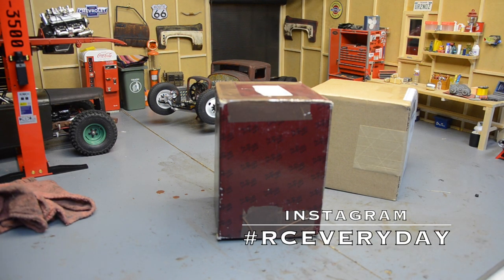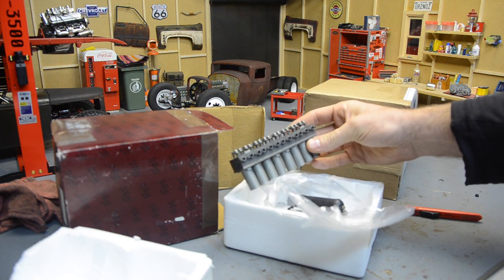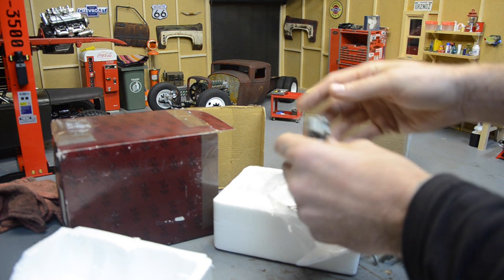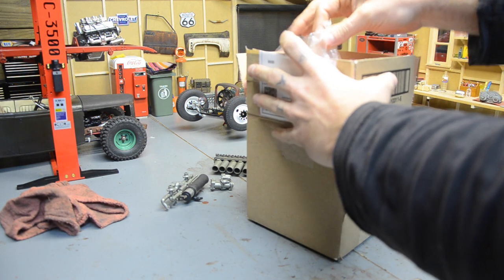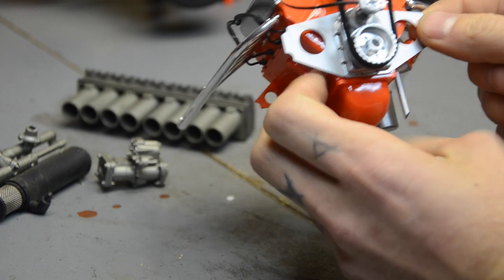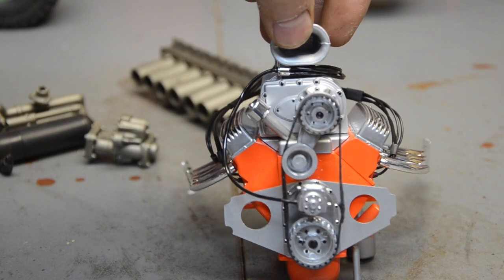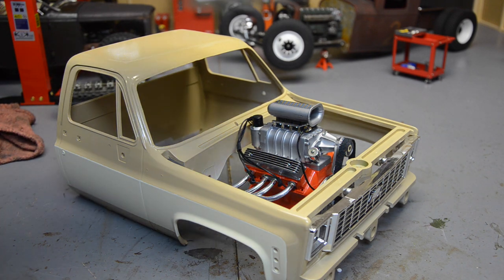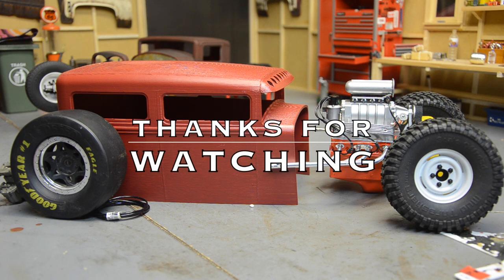Scale mail, Unboxing a Scale RC Rat Rod Engine and parts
I will be adding items to my store all the time and all proceeds go right back into the channel!

 Just a quick unboxing of some new scale motor parts for the Hot Rod builds to come.